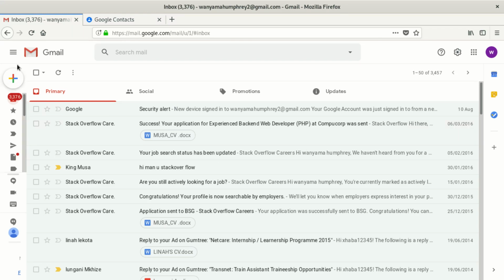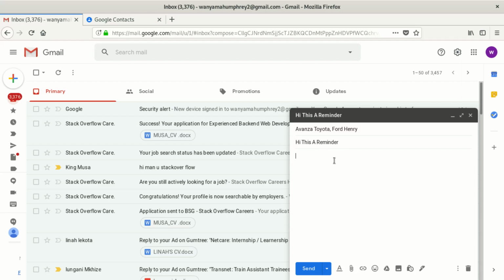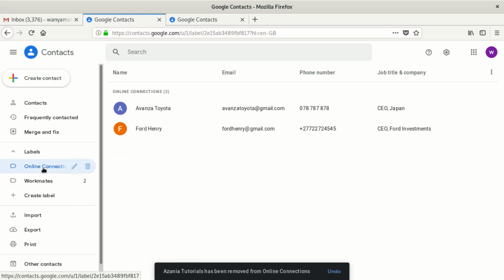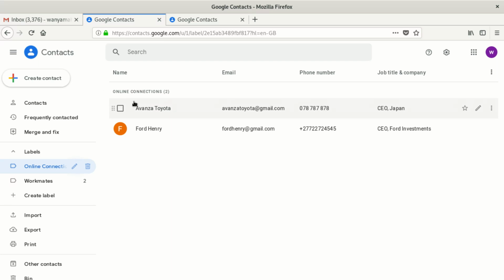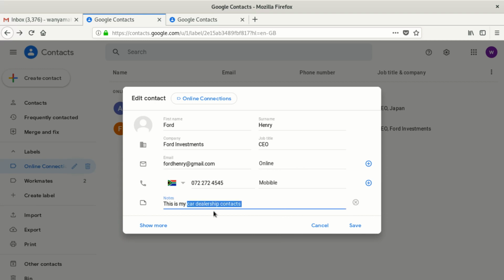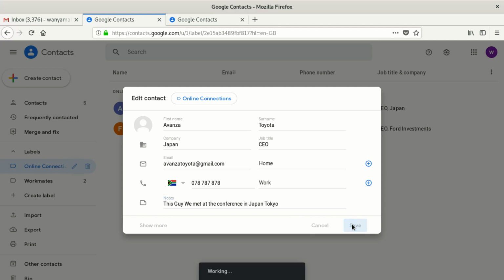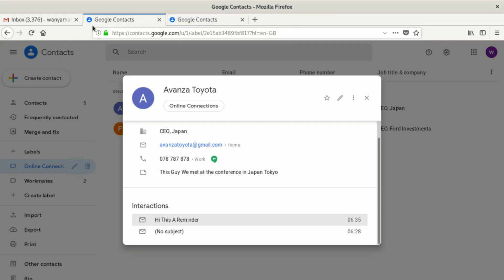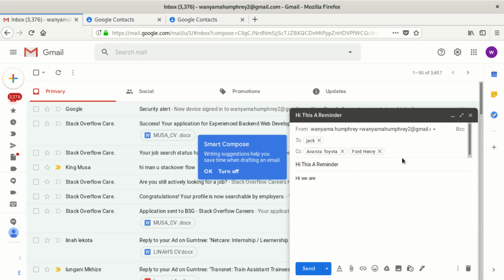How to send group emails in Gmail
Sending group emails in Gmail can be done using the built-in "Google Contacts" feature to create a group, commonly referred to as a "mailing list" or "contact group." Here's how you can send group emails in Gmail:

Step 1: Create a Contact Group (Mailing List)

    Open your Gmail account and click on the "Google Apps" (grid) icon in the top-right corner.
    Click on "Contacts" from the dropdown menu. This will open your Google Contacts page.
    In Google Contacts, click on "Create label" on the left-hand side.
    Enter a name for the group (e.g., "Family," "Friends," "Work Colleagues") and click "Save." This will create a new contact group.

Step 2: Add Contacts to the Group

    Now, search for and select the contacts you want to add to the group. You can select multiple contacts by holding down the "Ctrl" (Windows) or "Command" (Mac) key while clicking on the contacts' names.
    Once the contacts are selected, click on the "Manage labels" icon (three vertical dots) at the top and choose the label (group) you created earlier to add the selected contacts to the group.

Step 3: Compose a Group Email

    Go back to your Gmail inbox.
    Click on "Compose" to start a new email.
    In the "To" field, start typing the name of the group (label) you created in Google Contacts. Gmail will auto-suggest the group name; select it from the list.
    The group name will appear in the "To" field, representing all the contacts in that group.
    Compose your email as usual, adding the subject and message content.
    Click "Send" to send the group email to all the contacts in the selected group.

Tips:

    When composing the email, avoid using the "Bcc" (blind carbon copy) field for group emails. It's better to use the "To" field to maintain transparency and allow recipients to see who else received the email.
    You can manage and edit your contact groups in Google Contacts by clicking on the "Google Apps" (grid) icon, then selecting "Contacts."

Remember to be considerate when sending group emails and avoid spamming or sending irrelevant messages to the group members. Group emails can be useful for efficiently communicating with multiple contacts at once, such as sending updates, announcements, or invitations.